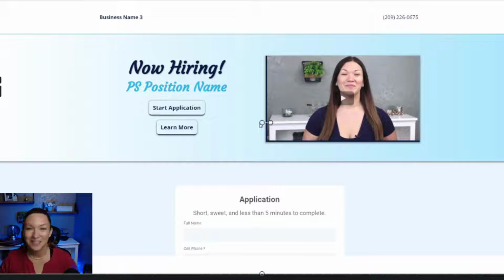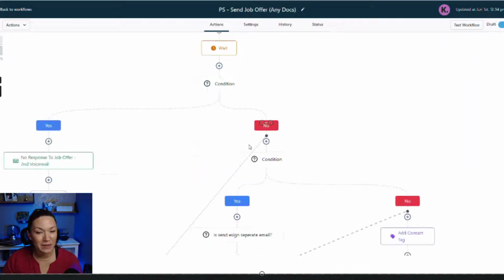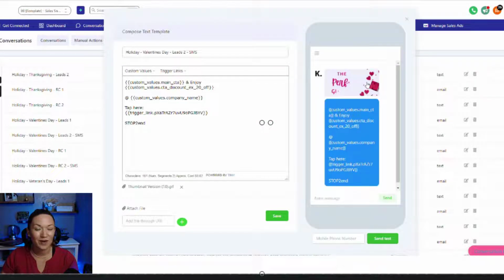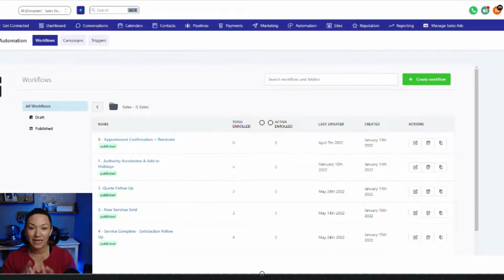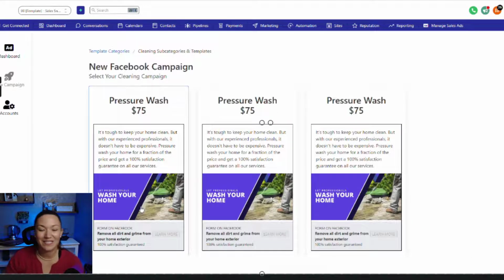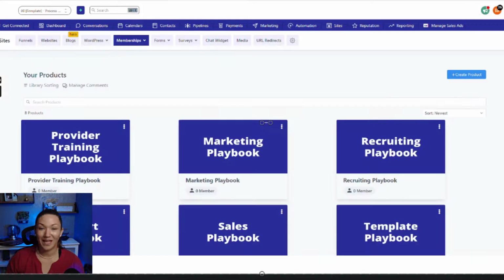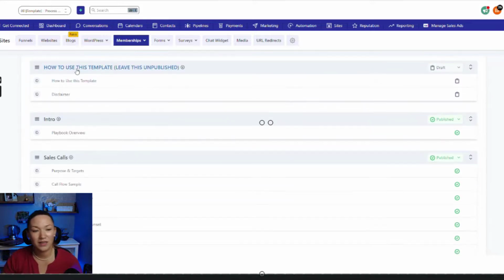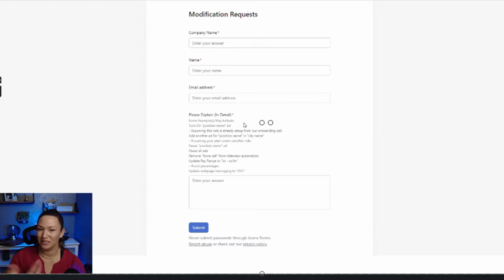What's Included In Our Hiring On Demand Program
⚡️Need Help With Hiring Quality Workers?

Everything you need to know about our Hiring On Demand program! We'll walk you through the features, benefits, and how it can revolutionize your hiring process.